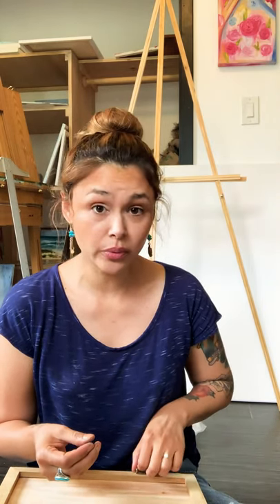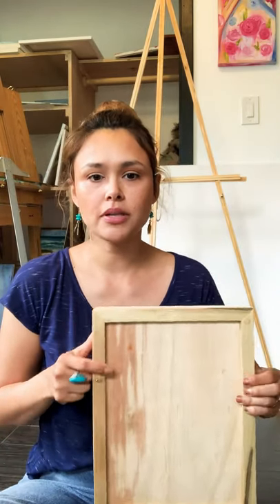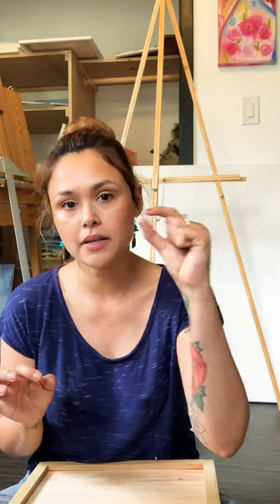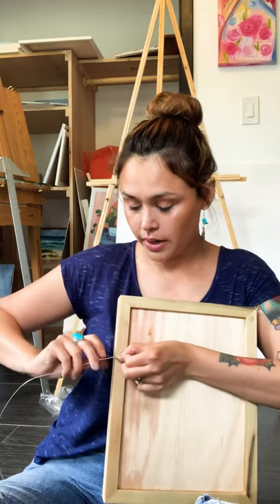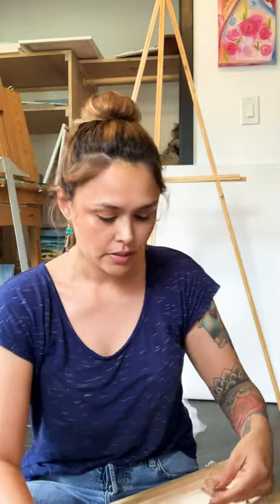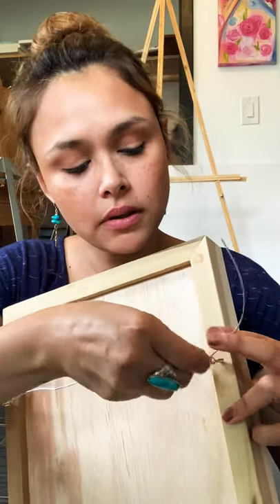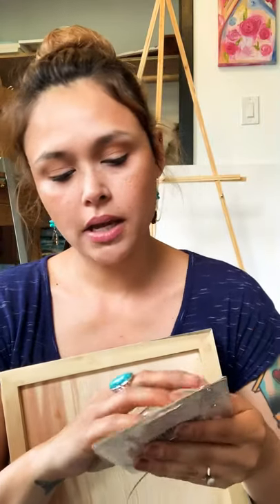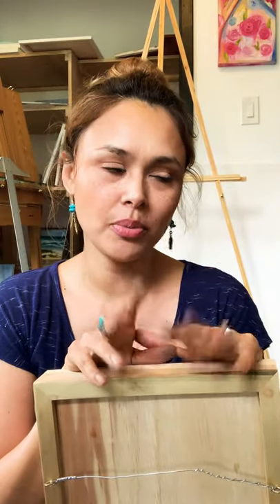How to Gallery wire your art work